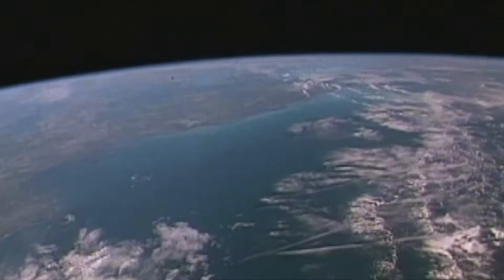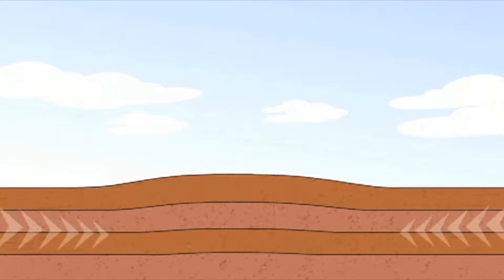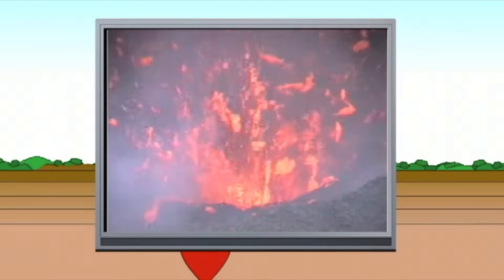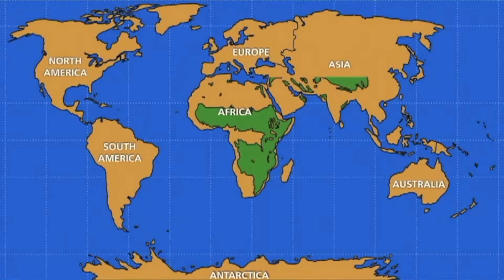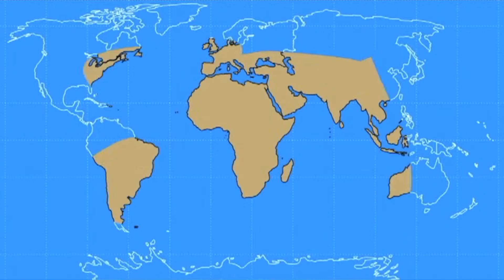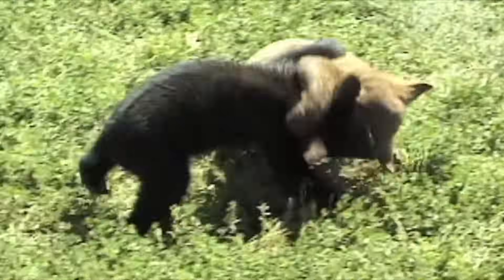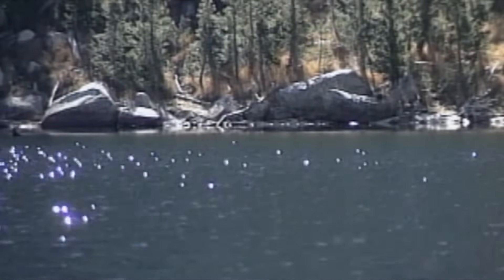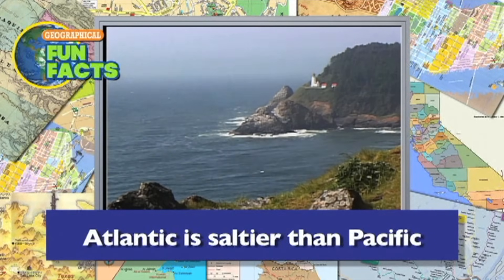55 Geography Terms Every Student Must Know | Landforms & Bodies of Water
Take your students on a trip around the world to master 55 essential geography terms in one lesson. This engaging video brings landforms and bodies of water to life with real-world footage, animated maps, and clear definitions that stick.
In "Let’s Talk Geography: 55 Geographical Terms You Must Know," elementary learners explore mountains, valleys, plateaus, rivers, oceans, and more while building the geography vocabulary they need for Social Studies and Earth Science success. The program combines stunning photography, live-action video, and simple explanations so students can see each landform and body of water in context—not just read about it in a textbook.
What students will learn:

Identify and define 55 key geographical terms, including common landforms and bodies of water.
Distinguish between mountains, hills, plateaus, plains, valleys, canyons, and other Earth features.
Recognize major bodies of water such as oceans, seas, rivers, lakes, gulfs, bays, and straits.
Connect geography vocabulary to real-world locations using maps and photographs.
Build stronger map skills and spatial awareness for K–5 Social Studies and Earth Science.

How teachers and parents can use this video:

Launch a new unit on world geography, landforms, or map skills with an engaging visual overview.
Reinforce key vocabulary before quizzes, tests, or state assessments.
Support differentiated instruction for English learners and visual learners with clear, repeated visuals.
Pause and discuss each term as a class, or assign the video for independent review and note-taking.
Integrate the video into homeschool geography units as a zero-prep core lesson or review activity.

This geography lesson supports elementary standards in Social Studies, Earth Science, and ELA vocabulary by teaching domain-specific terms with strong visual context. Students build academic language while exploring how Earth’s surface is shaped by landforms and bodies of water found all over the globe.

TIMESTAMPS
00:00 Introduction: Why Geography Vocabulary Matters
00:45 What Are Landforms and Bodies of Water?
02:00 High Places: Mountains, Hills, and Plateaus
04:00 Low Places: Valleys, Canyons, Basins, and Plains
06:00 Water Everywhere: Oceans, Seas, Lakes, and Bays
08:00 Moving Water: Rivers, Streams, Waterfalls, and Deltas
10:00 Special Features: Peninsulas, Capes, Islands, and Isthmuses
12:00 Map Connections: Locating Landforms and Water on a Map
13:30 Quick Review of All 55 Geographical Terms
15:00 Wrap-Up: Remembering New Geography Words

EDUCATIONAL STANDARDS
NGSS (Next Generation Science Standards)

2-ESS2-2: Develop a model to represent the shapes and kinds of land and bodies of water in an area. (Confidence: 95% - Direct content match)
4-ESS2-2: Analyze and interpret data from maps to describe patterns of Earth’s features. (Confidence: 80% - Vocabulary supports map analysis)
5-ESS2-1: Develop a model using an example to describe ways the geosphere, biosphere, hydrosphere, and/or atmosphere interact. (Confidence: 70% - Identifies geosphere/hydrosphere features)

CCSS (Common Core State Standards - ELA)

RI.3.4 / RI.4.4 / RI.5.4: Determine the meaning of general academic and domain-specific words and phrases in a text relevant to a grade-level topic or subject area. (Confidence: 100% - This is a vocabulary-focused video)
RI.4.7: Interpret information presented visually, orally, or quantitatively and explain how the information contributes to an understanding of the text in which it appears. (Confidence: 90% - Video format)

Best-Fit Alignment Summary:
This video primarily supports NGSS 2-ESS2-2 and CCSS RI.4.4 by providing visual definitions for essential Earth features and domain-specific geography vocabulary.